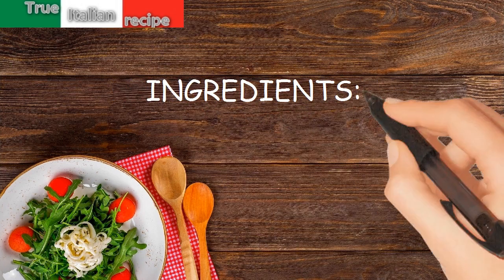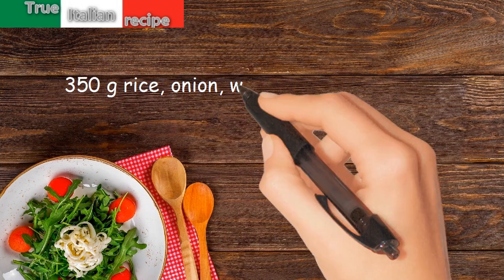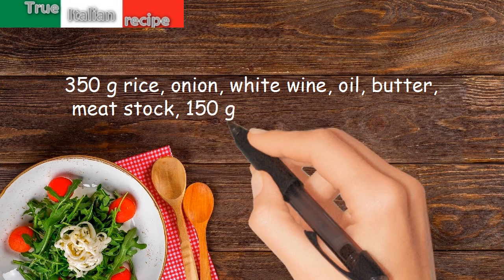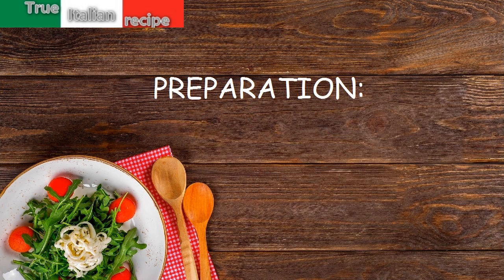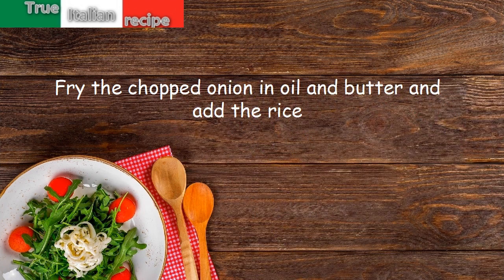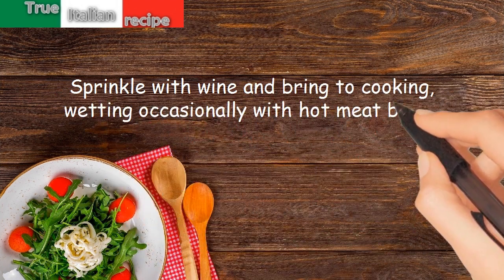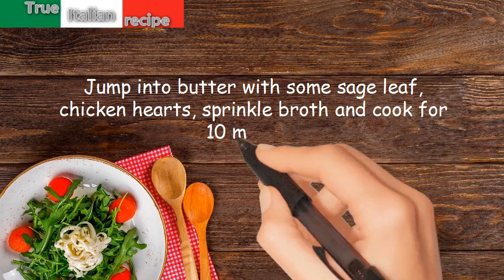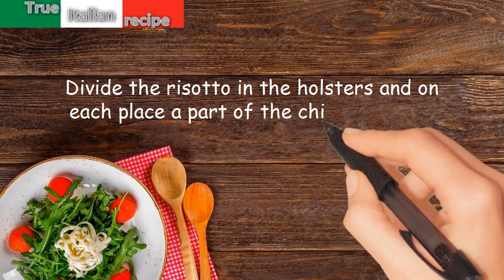ENG - Risotto in giallo